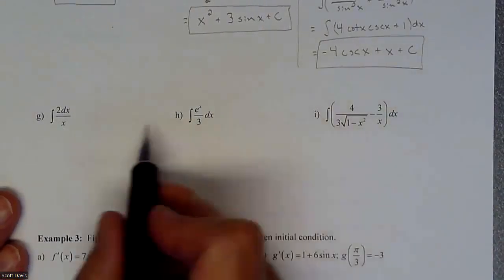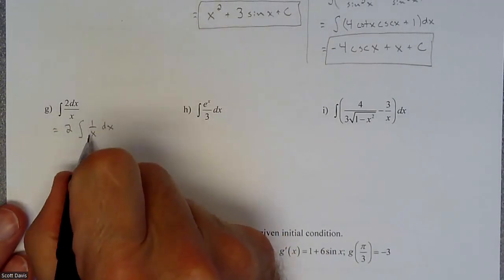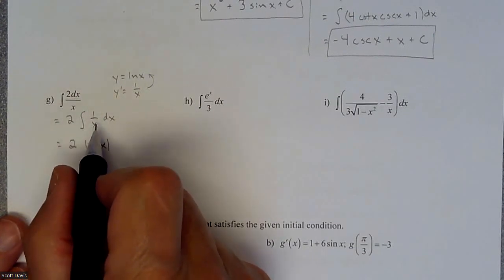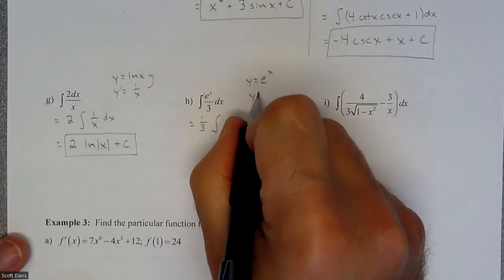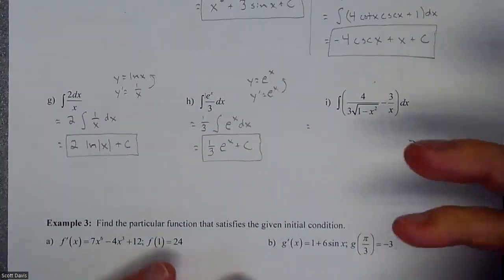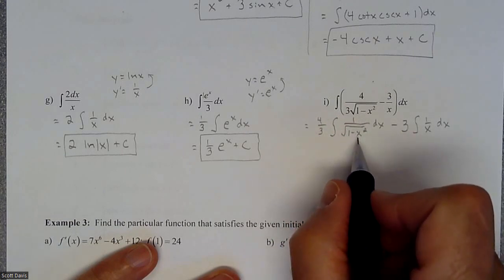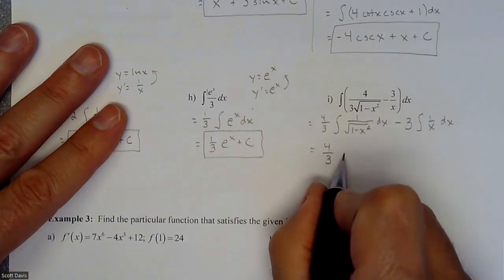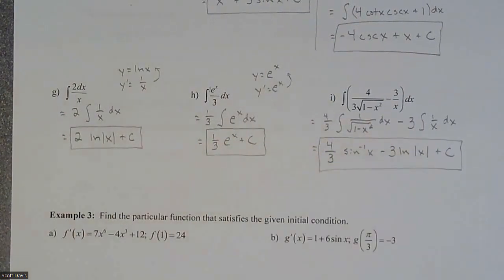Calc 1 - Indefinite Integrals – 3 More Difficult Examples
Finding the indefinite integrals of 3 more difficult examples.